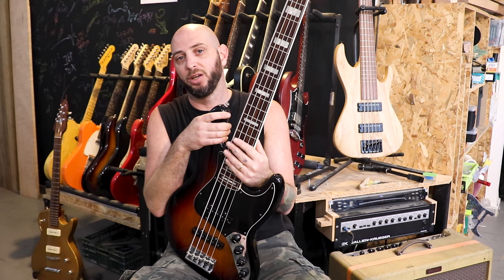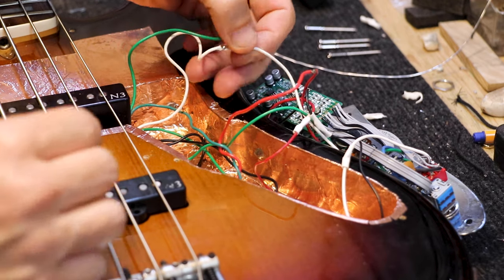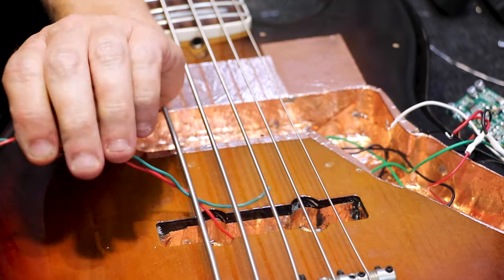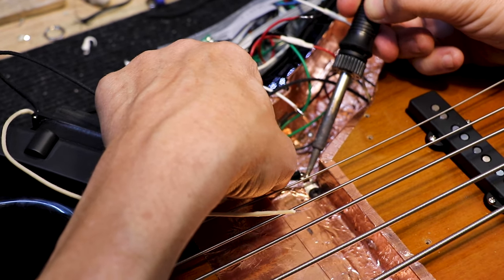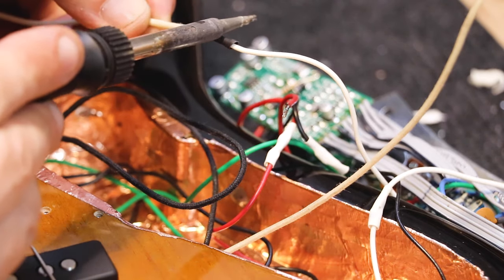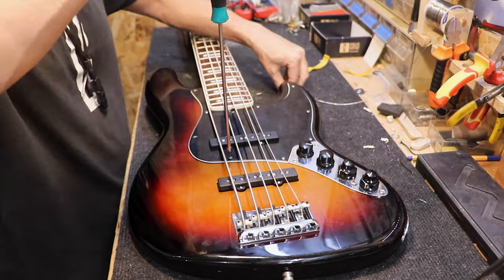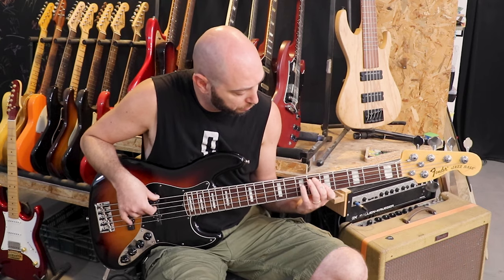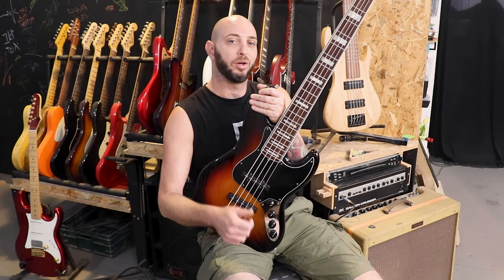How to Install a 5 String Bass Pickup Like a Pro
Hello Everyone! 🎸

Installing a 5 string bass pickup (on a Fender Jazz Bass Deluxe 5)

This video is a step-by-step guide for installing 5-string bass pickups. We meticulously go through every stage of the process - dismantling the old pickups, 5-string pickup wiring, mounting the new pickup set, and sound comparisons.